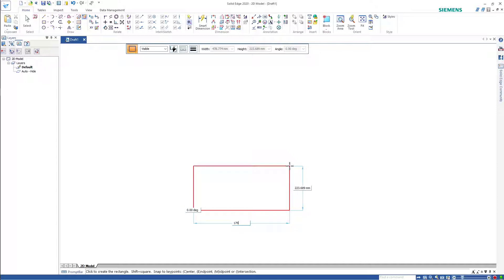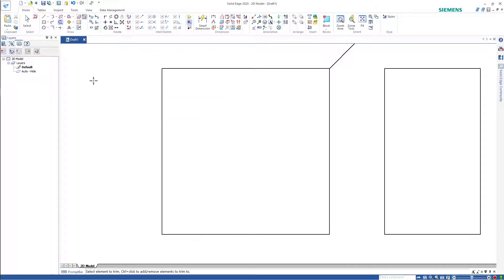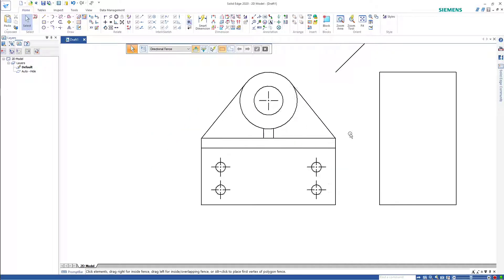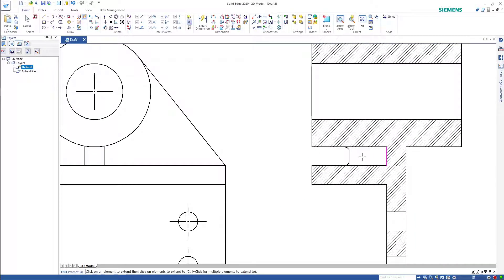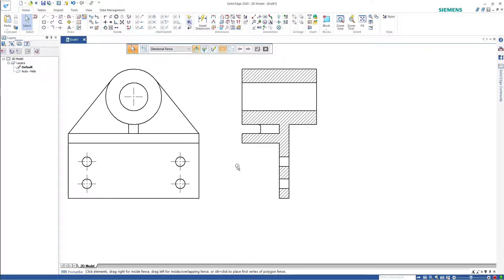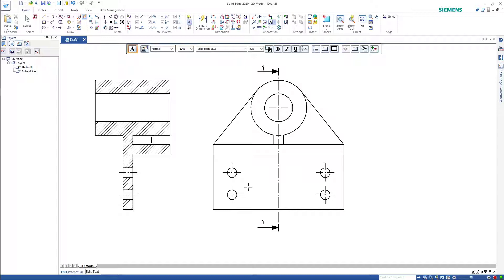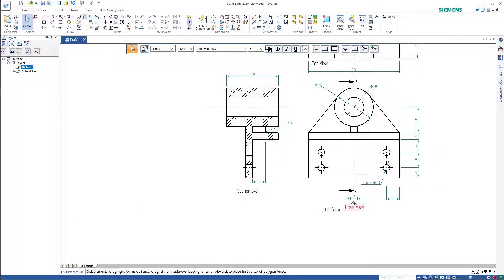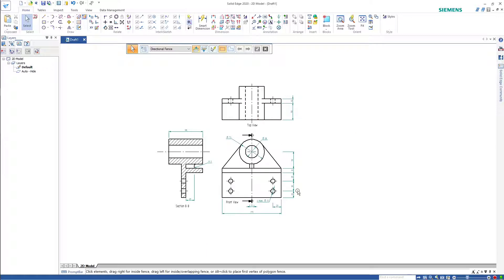Drawing - Sectioning a bracket with holes - how to - HSC Engineering Studies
Looks like this is exercise 36 out of Boundy, an old NSW drawing text.

HSC Engineering studies Graphics.

A step-by-step tutorial showing how to draw this.

For similar drawings with more comment on how to draw the sections, see others in this playlist such as